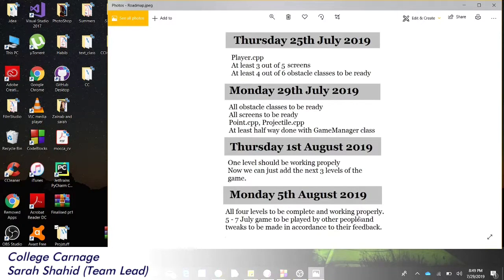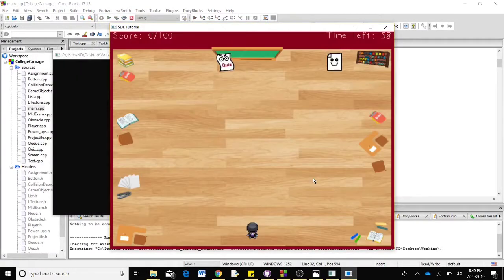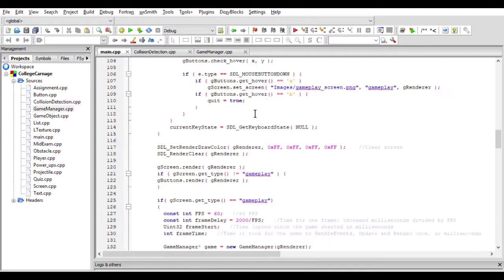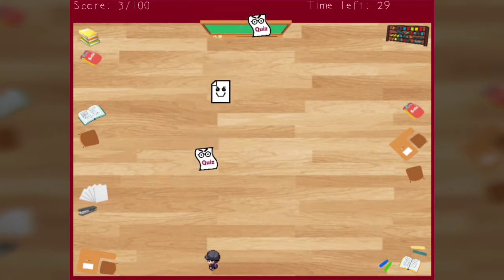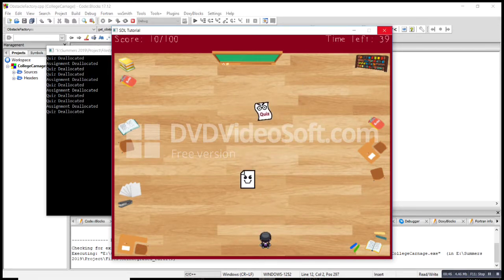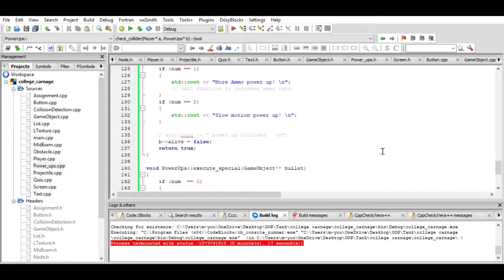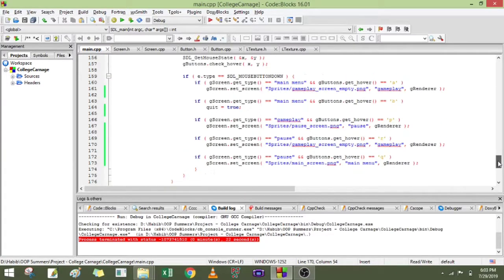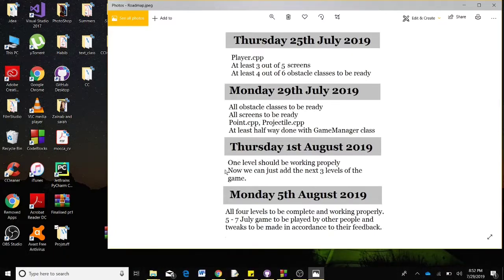College Carnage - Milestone Video 2